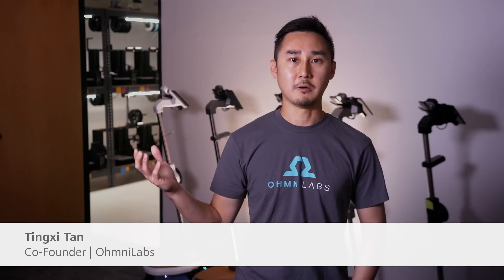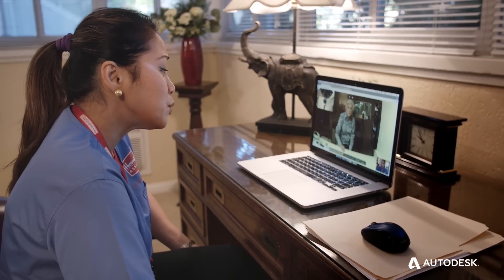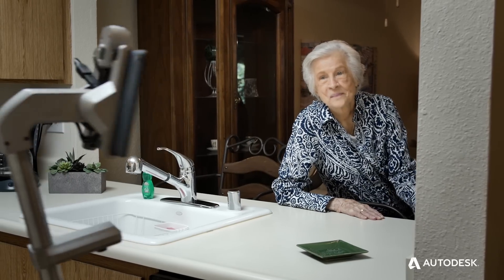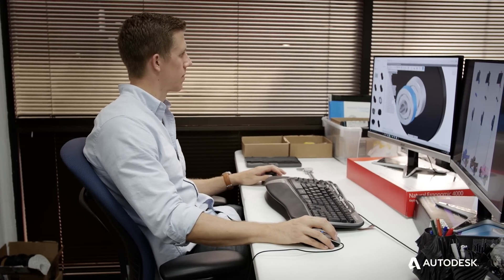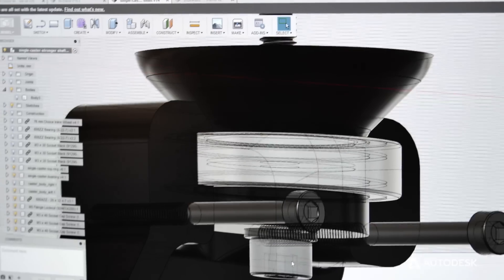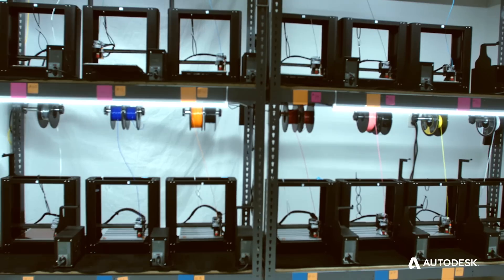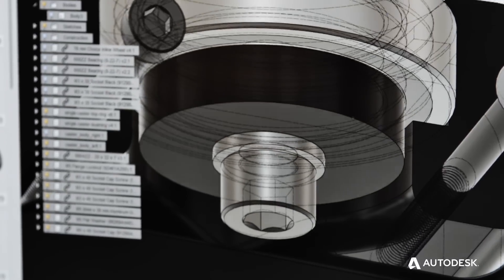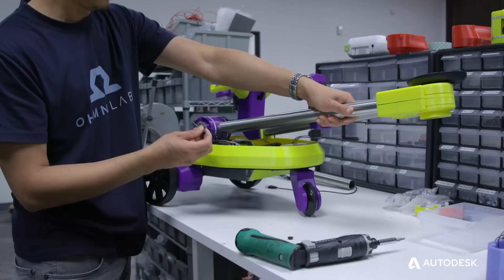Ohmnilabs Reinvents Telepresence with Robots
The Ohmni allows you to be anywhere in the world with just one click.